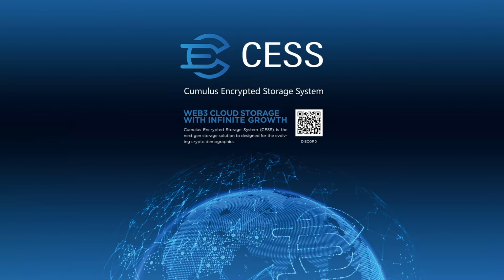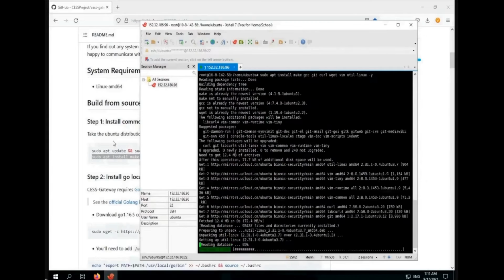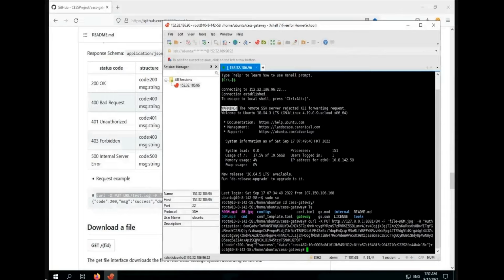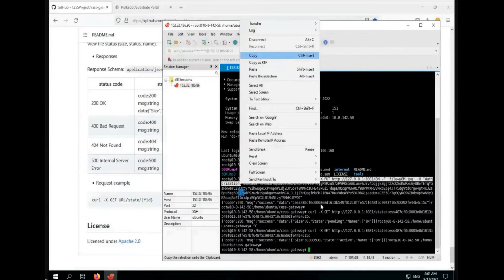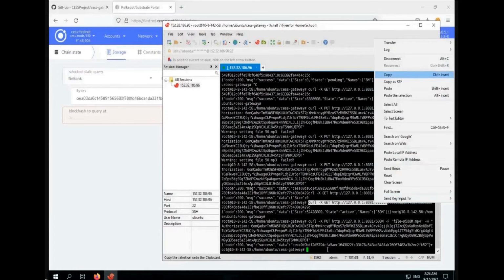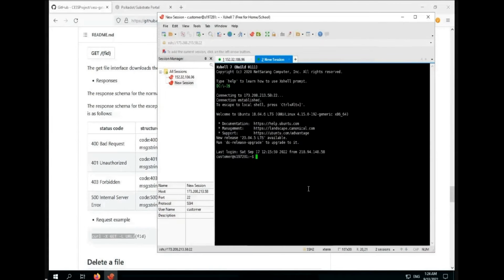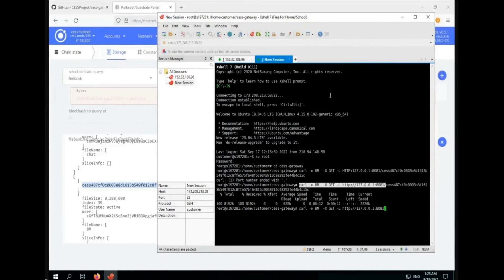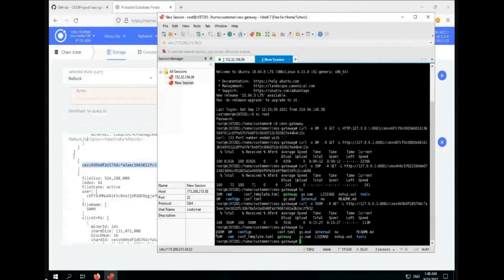How to test the Upload and Download files speed on CESS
Hey CESScribers! Here you have a new tutorial for testing the upload and download files speed on CESS!